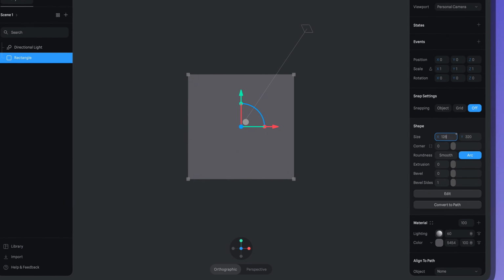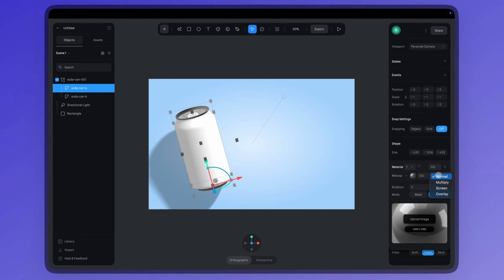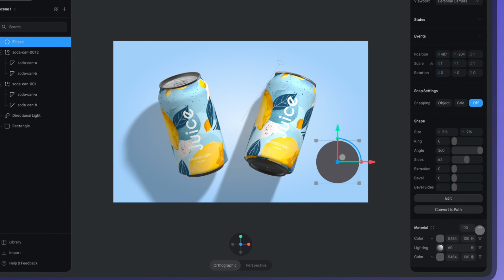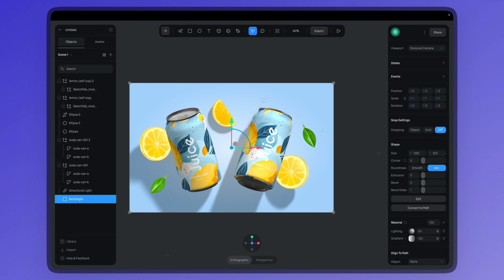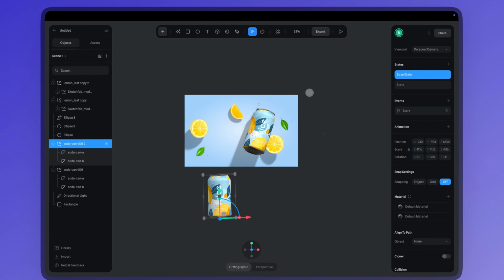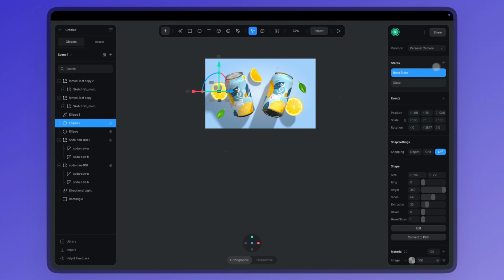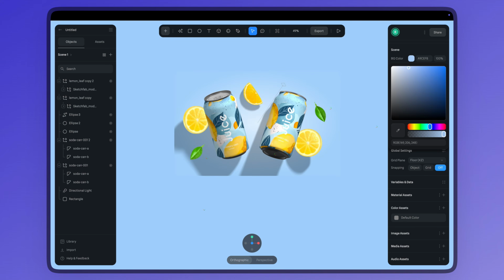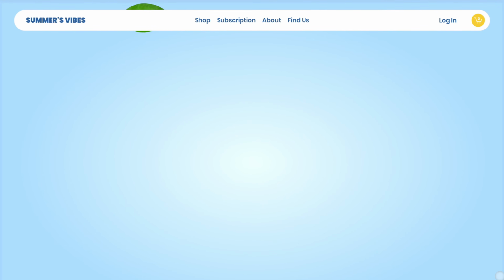How to Integrate 3D Models in Wix Studio Using Spline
Learn how to bring your Wix Studio website to life by integrating interactive 3D models using Spline! In this easy-to-follow step-by-step tutorial, I’ll guide you through the entire process—from creating your 3D model in Spline to embedding it seamlessly into your Wix Studio site. Perfect for anyone looking to add an extra layer of creativity to their web projects. Watch now and transform your website with stunning 3D elements!

00:00 Introduction
00:18 Creating 3D Models in Spline
02:29 Adding Animations
05:00 Embedding the Code in Wix Studio
05:18 Final Result